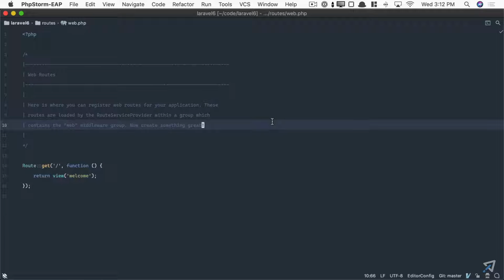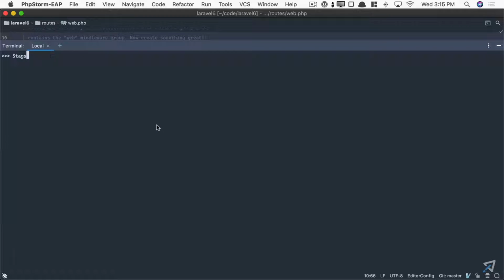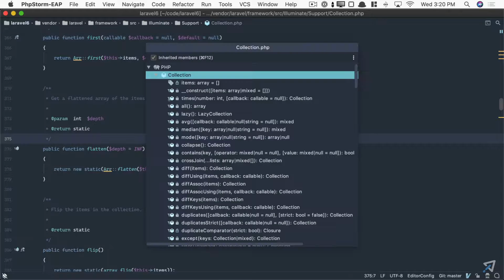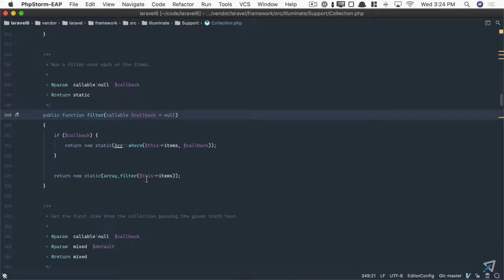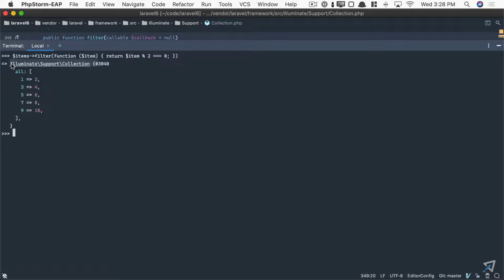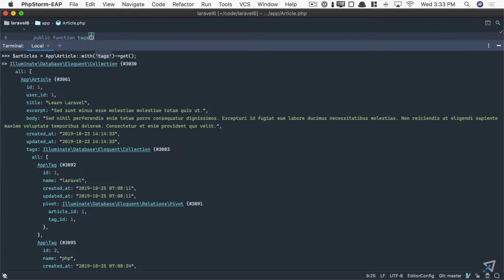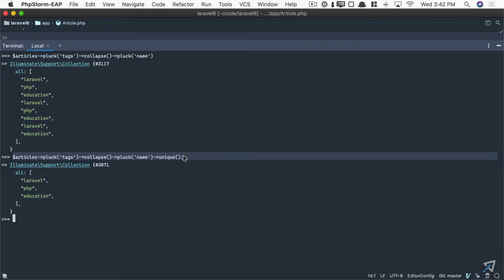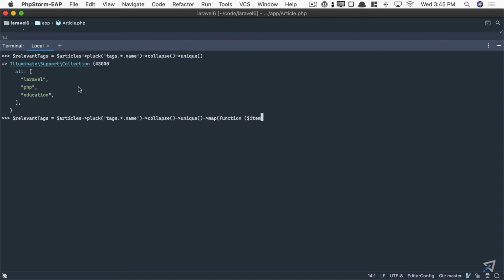36 Core Concept Collections